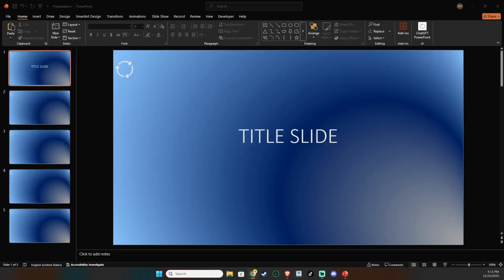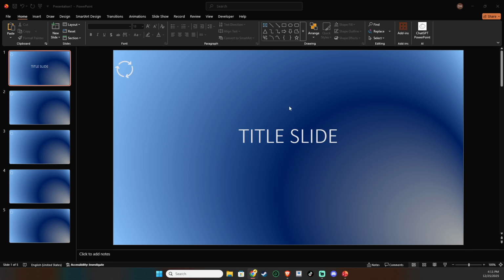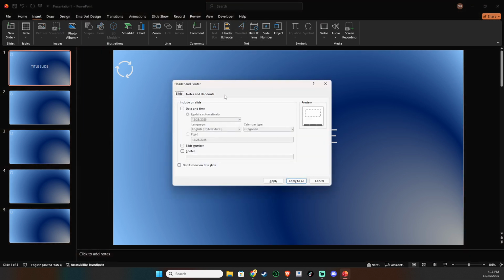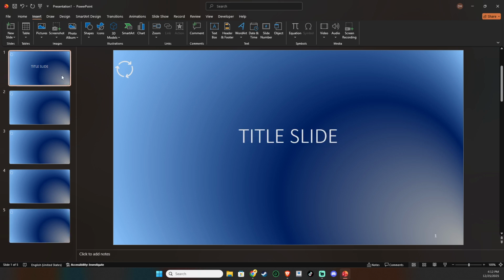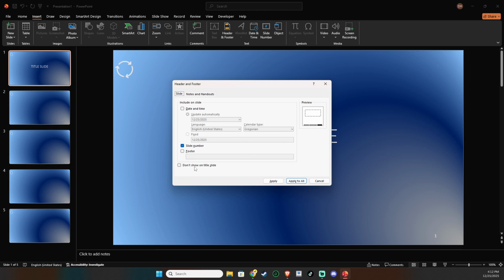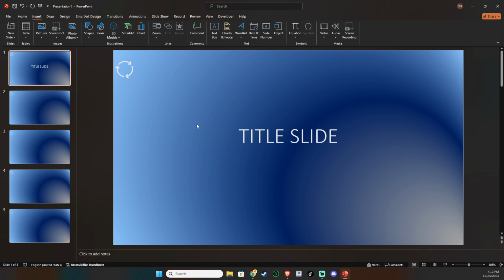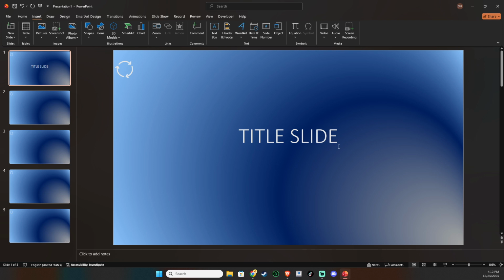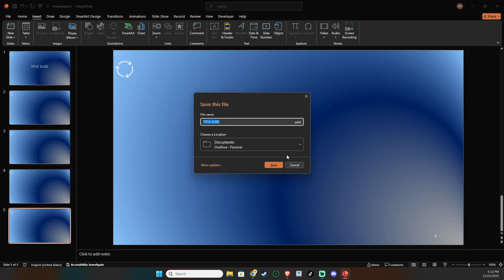How to Add Slide Numbers That Skip the Title Slide in PowerPoint [2026 Full Guide]